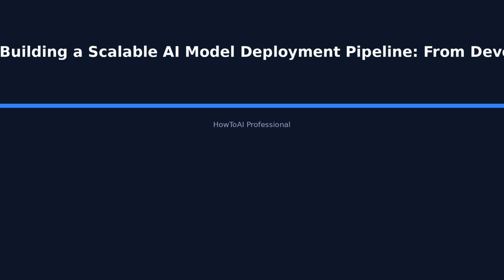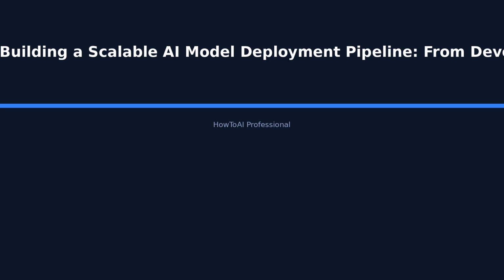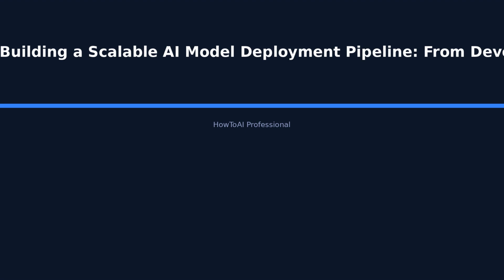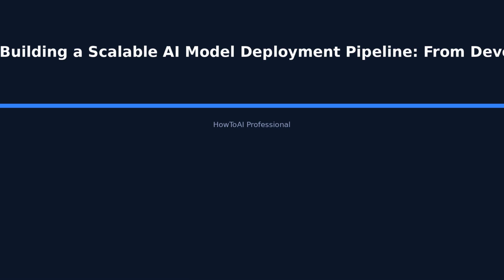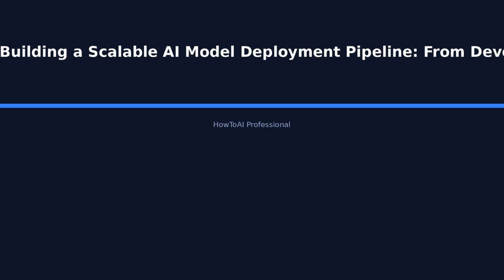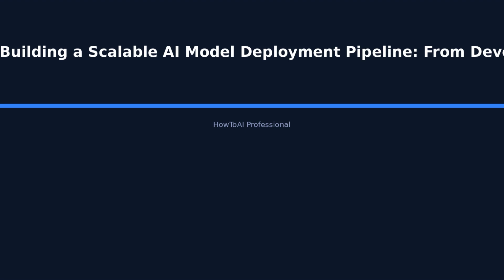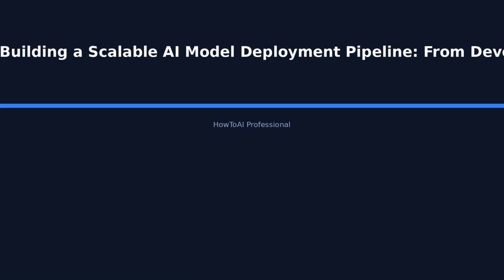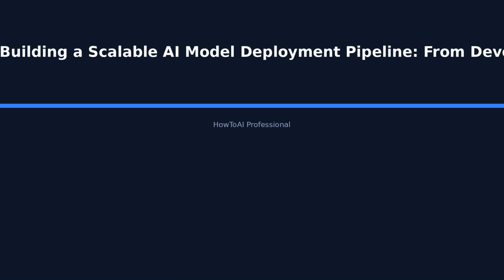"Building a Scalable AI Model Deployment Pipeline: From Development to Production with CI/ - HowToAI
In this episode of HowToAI Professional, we explore "Building a Scalable AI Model Deployment Pipeline: From Development to Production with CI/CD Integration". This is a professional-grade workflow tutorial demonstrating production-ready practices.